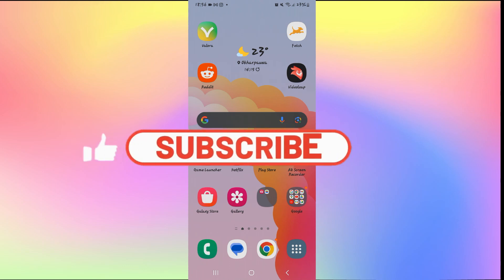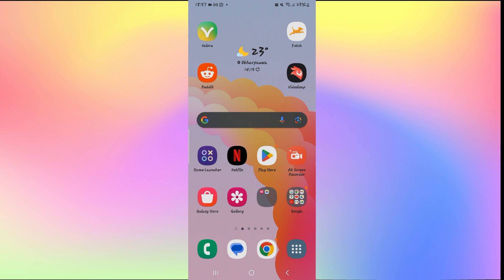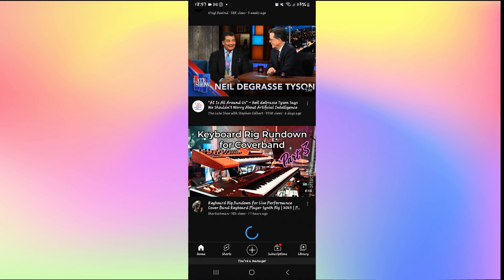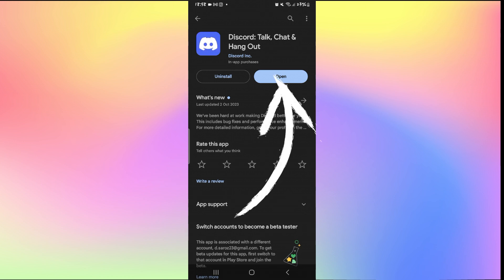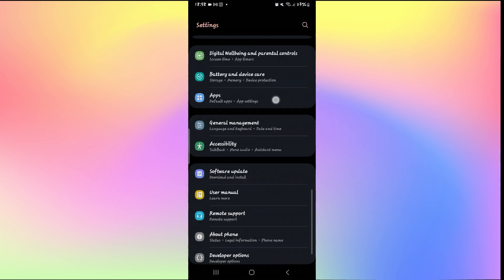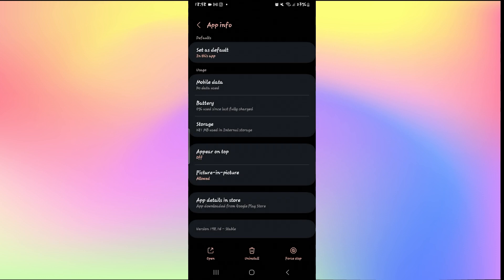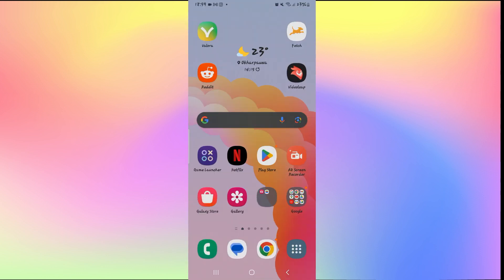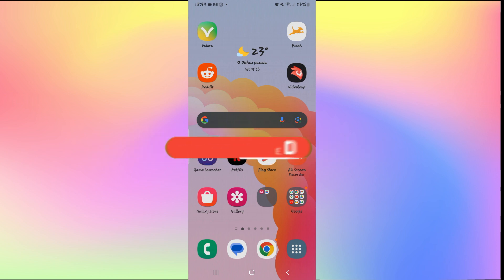How to Fix Unstable Internet Connection on Discord 2023?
This video will show you how to fix unstable internet connection on Discord in just a few simple steps. If you're experiencing frequent disconnects, lag, or other problems with your Discord connection, there are a few things you can try to fix the issue. In this video, I'll walk you through the most common solutions, so you can get back to talking to your friends and teammates without any interruptions.